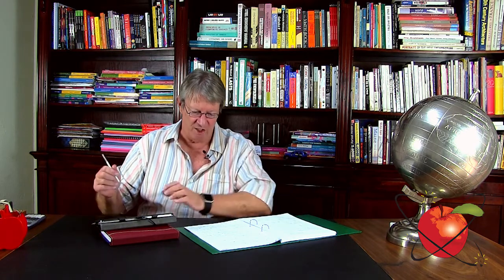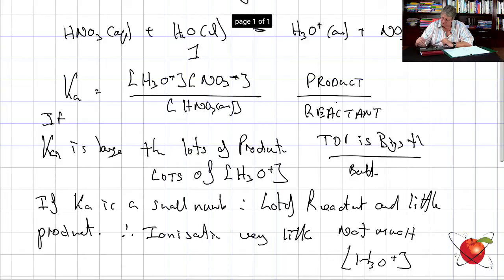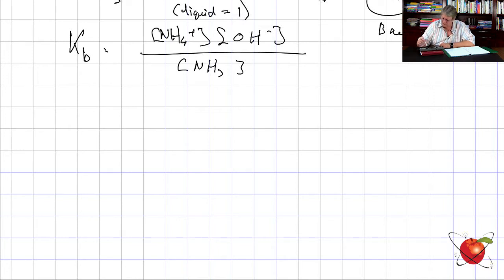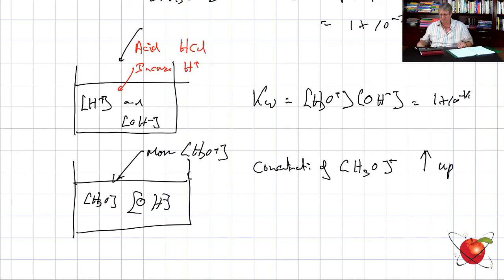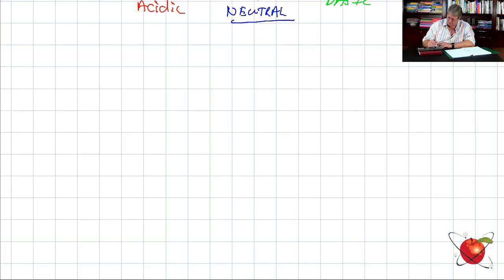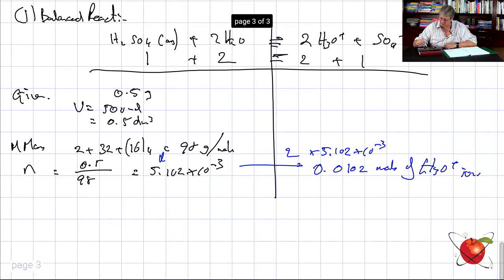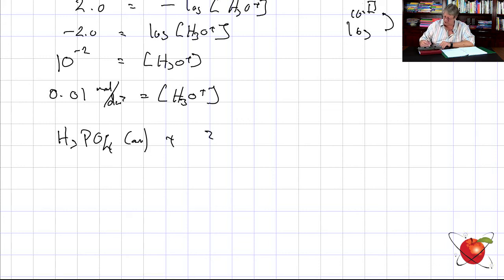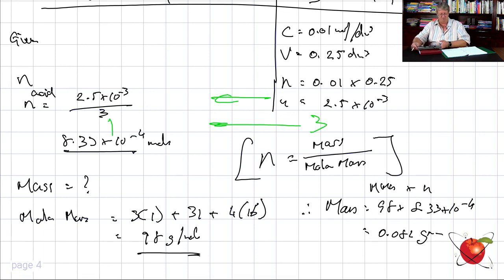Grade 12 Chemistry - Acids and Bases 2